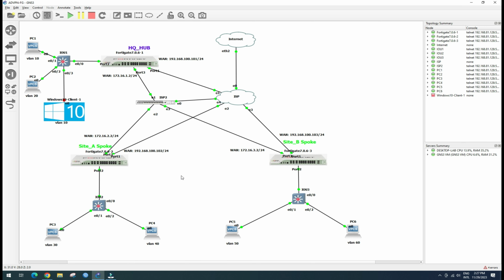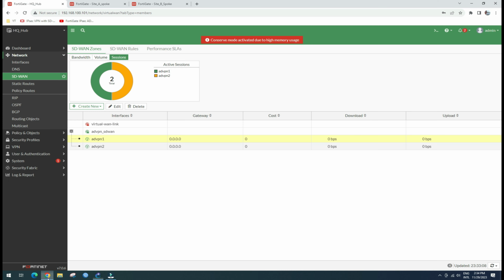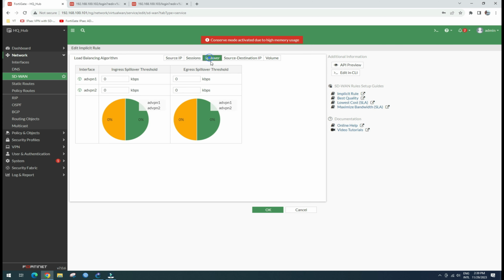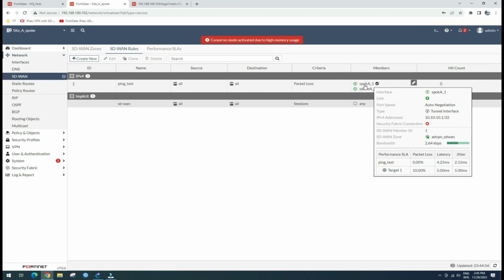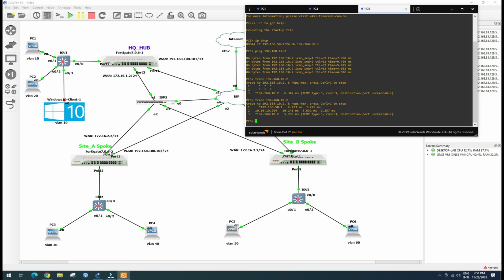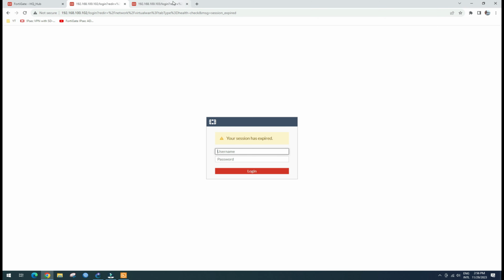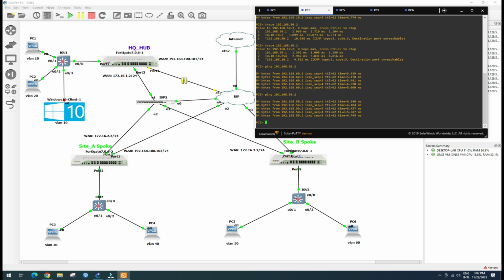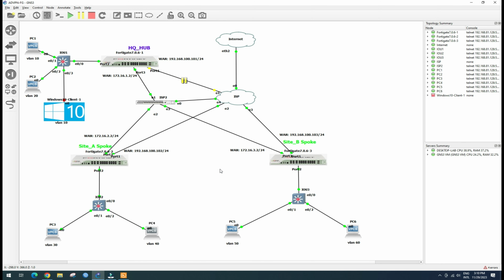how to configure sdwan rule advpn on fortigate firewall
In this video we will learn how to configure SD-WAN rule for Hub-Spoke VPN with fortigate firewall on multiple vlan network. VPN Loadbalancing and Failover with 2WAN link in SDWAN member, We will learn some basic firewall policy to allow traffic for our client best practices in our network environment.